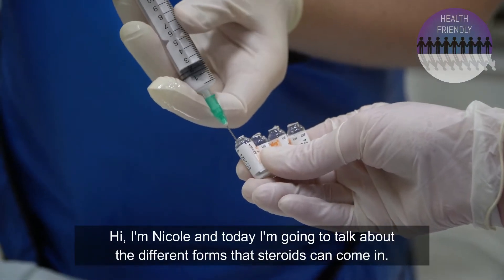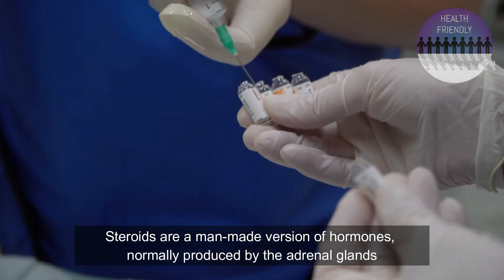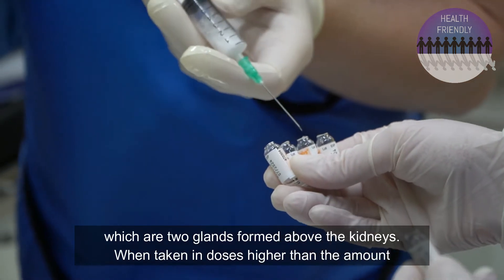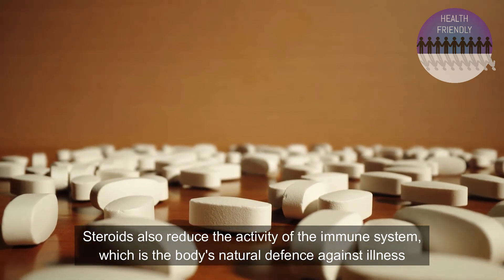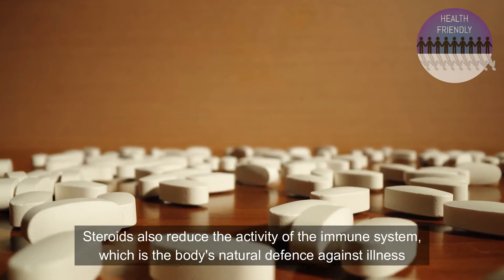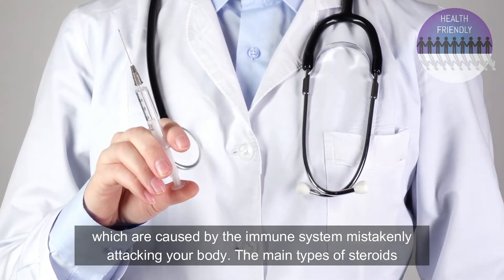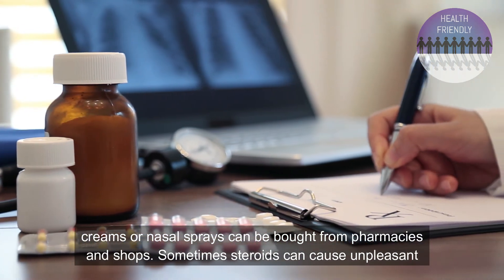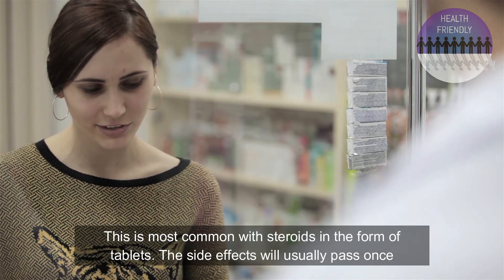Different Types of Steroids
Nicole O'Connor gives an overview of the different types of steroids, including what they may be taken for and the possible side effects.